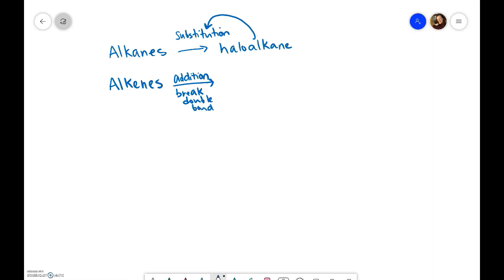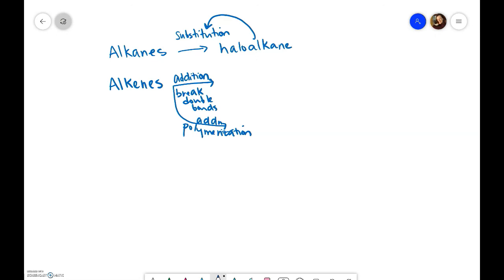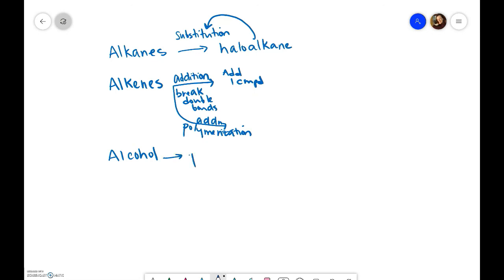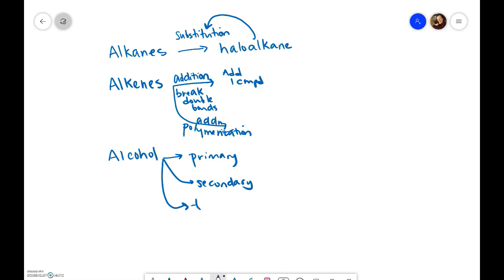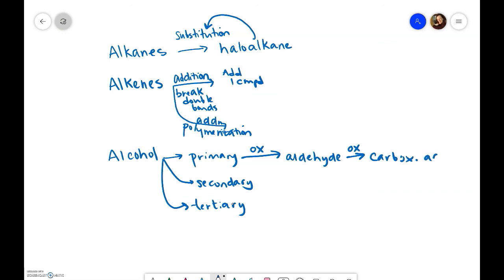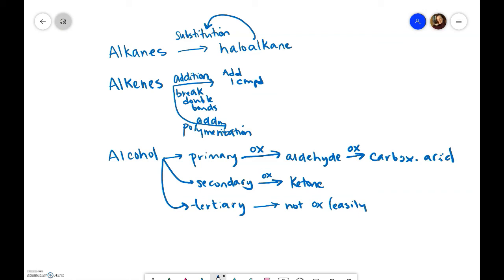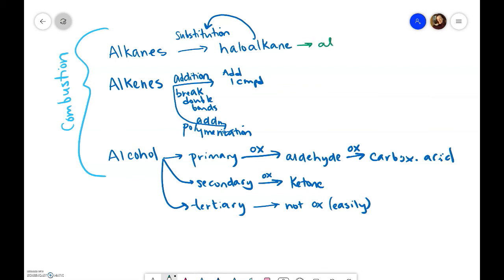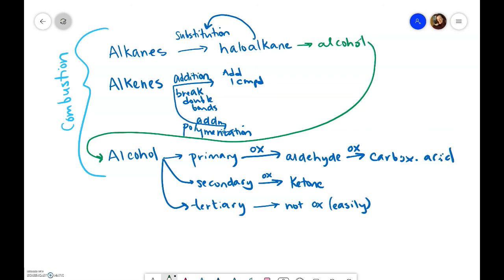Summary of Required Organic Reactions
addition, substitution, polymerization, combustion, oxidation